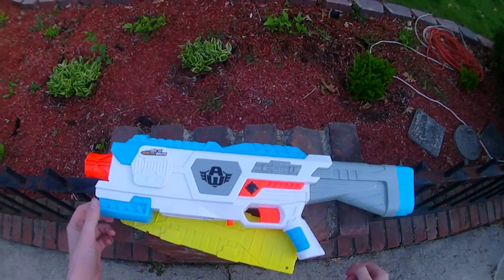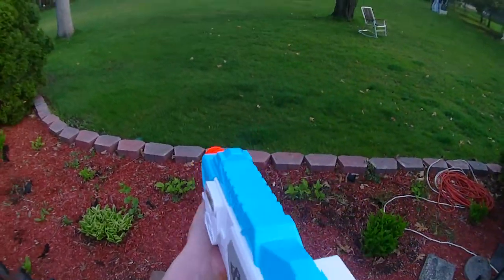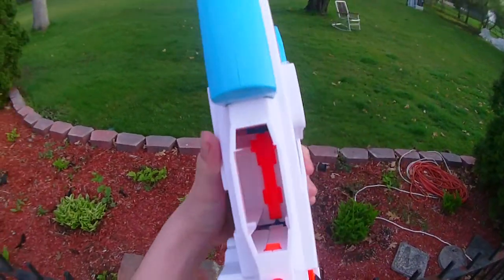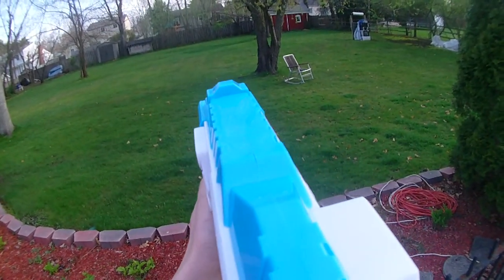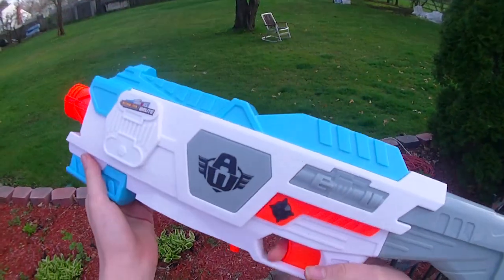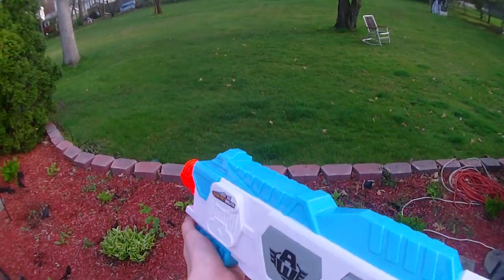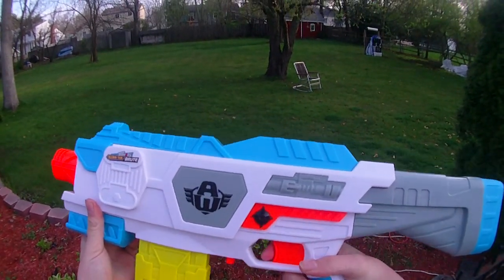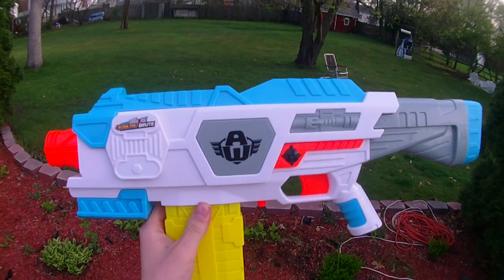Buzz Bee Brute Review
This sweet blaster has some room for improvement but is still a solid pick up for $25.